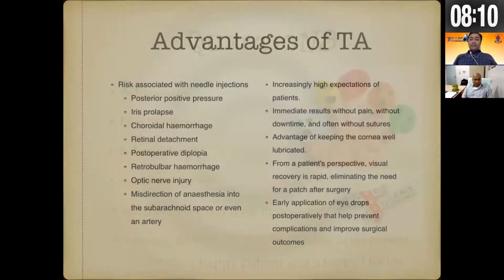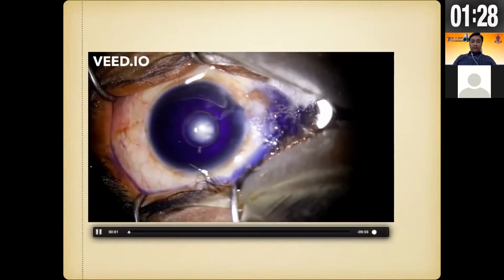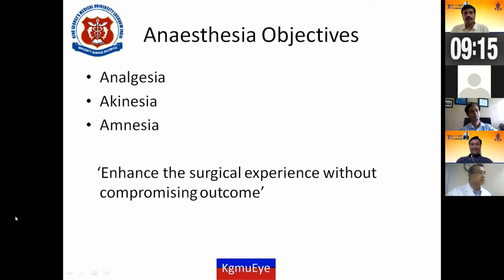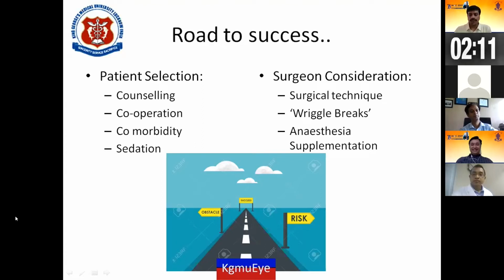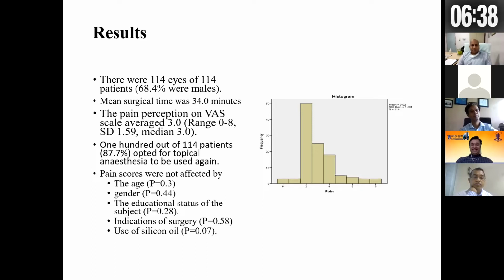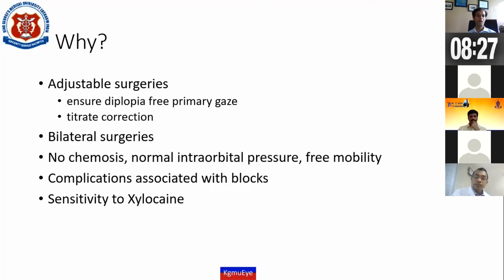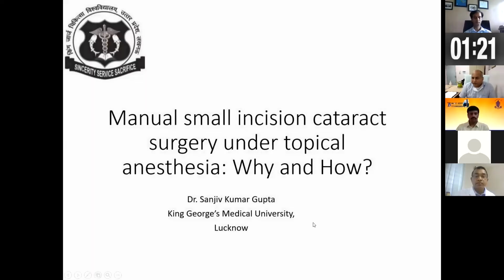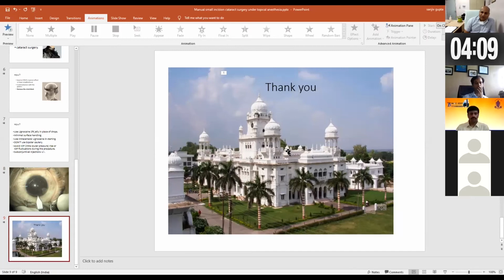All India Ophthalmology Conference 202. Topical anesthesia in Ophthalmology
This is a video recording of the AIOS 2021 conference. The Instruction course on  Topical anesthesia in Ophthalmology, which was presented in the conference virtually has been recorded and is available for viewing.